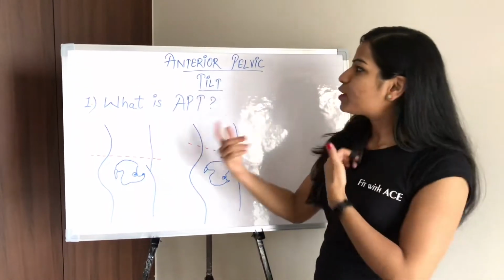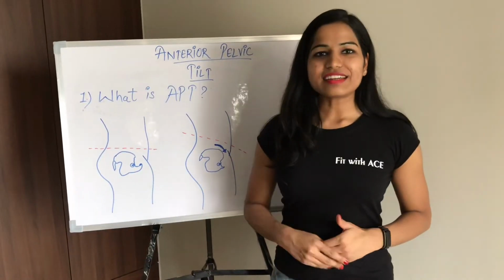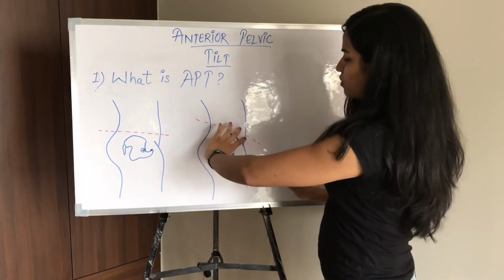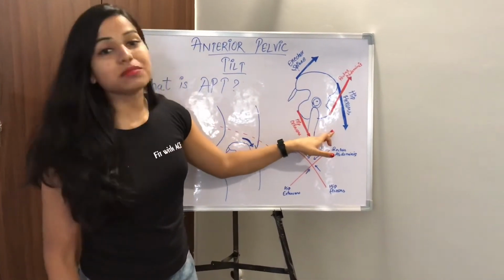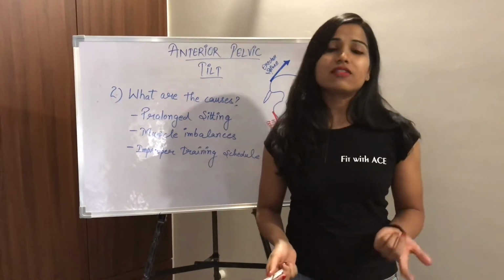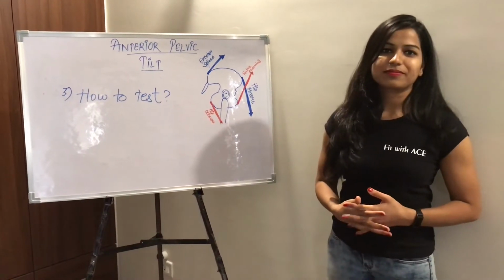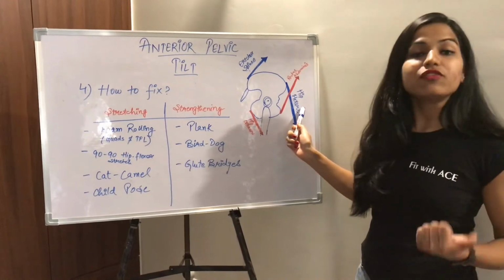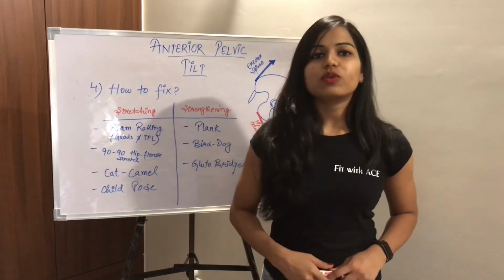Anterior Pelvic Tilt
Do you sit for long hours in Office or school and suffer from restricted movement or pain in your lower back? It is possible that an Anterior Pelvic Tilt is to blame here. To know more about this condition and how to correct it, checkout the video.